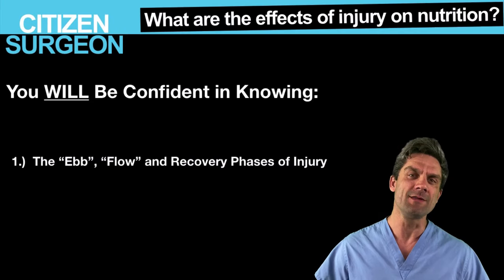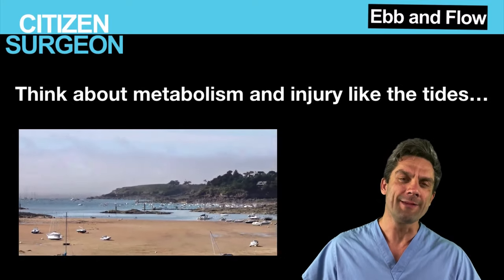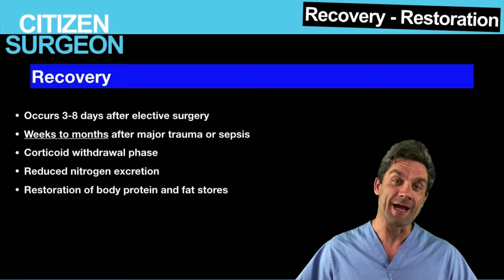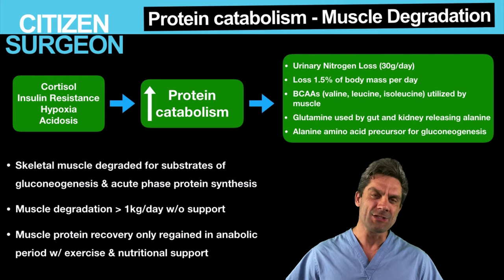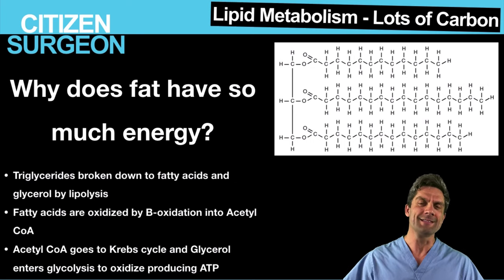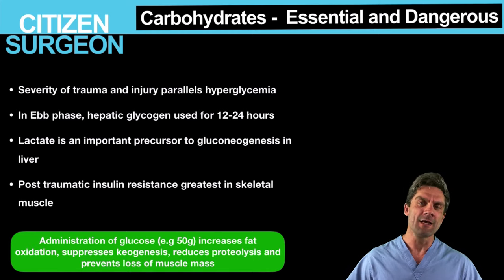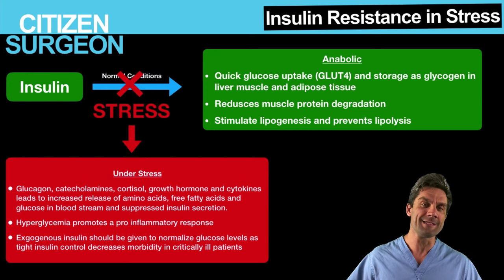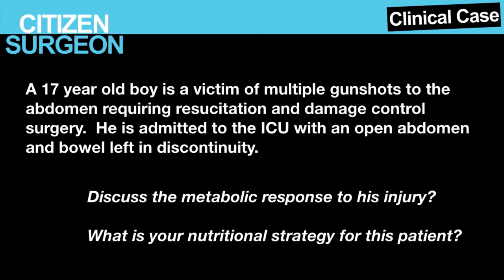Big Changes in the Body After Iniury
How does your body use energy following injury?  How are metabolites used for repair?

What are the body’s metabolites? After injury are you using carbohydrates, fats, or proteins?  What hormones are involved in the metabolic response?

Welcome back!  In this Surgery Tutorial we will build on the knowledge you learned in the first video, The Metabolic Response to Injury and understand how the body uses fuel to recover from injury.

For the medical students out there this is an excellent introduction to nutrition and for the medicine and surgery residents this video has the building blocks of surgical nutrition.  You need to understand the ins and outs of fats, carbohydrates and proteins to move forward through the nutrition talks.  In order to develop a nutritional strategy it's critical to understand how the body uses fuel to recover from injury, trauma and sepsis.

WHAT YOU ARE GOING TO LEARN
1.). The Ebb, Flow and Recovery Phases of Injury
2.). The Metabolic Changes Following Injury
3.). How the body utilizes metabolites following injury

FAST FORWARD WITH THESE TIMESTAMPS

Start 00:00
Goals for Understanding 00:58
Why is it important to know about metabolites? 01:22
Ebb, Flow and Recovery in Injury 02:54
Shock, Catabolism and Anabolism 04:27
Protein Catabolism and Muscle Degradation Following Injury 06:53
Lipids = Lots of Energy 10:23
Carbohydrates are Essential and Dangerous 12:48
Insulin Resistance Following Injury 16:12
Putting it all Together = Tissue Injury, Endocrine Response and Stress 17:16
A Clinical Case to Consider19:17
Summary and Tying it All Together 21:02​